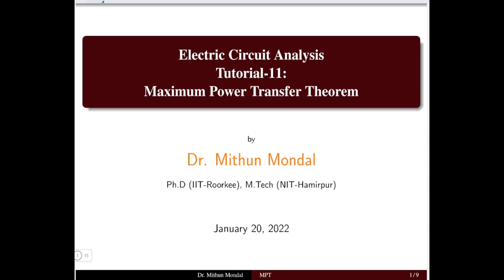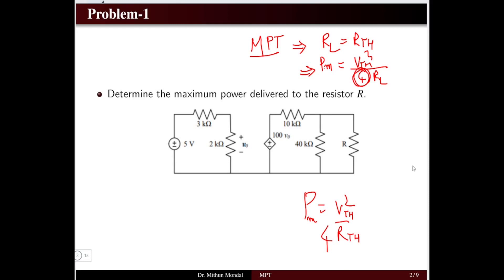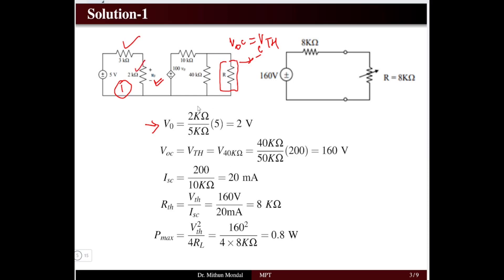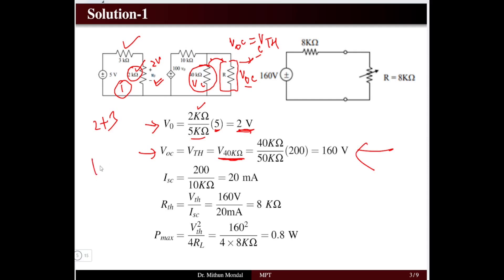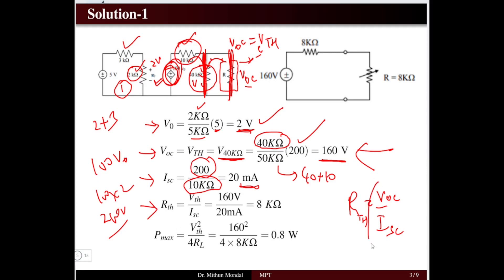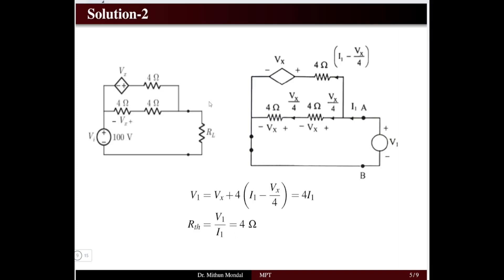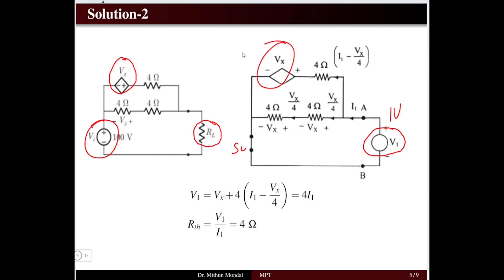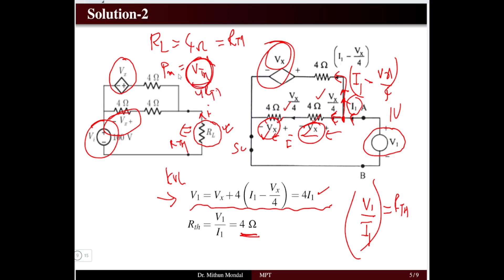Electric Circuit Analysis | Tutorial - 11 | Solved Problems on Maximum Power Transfer Theorem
Problems and Solutions on Maximum Power Transfer Theorem:

The Maximum Power Transfer Theorem is a fundamental concept in electrical engineering, stating that for a given source with a fixed internal resistance, maximum power will be delivered to a load when the load resistance is equal to the source's internal (Thevenin) resistance. This theorem is crucial for optimizing power delivery in various circuits, from simple DC networks to more complex AC systems (where it extends to impedance matching). Understanding this principle helps engineers design efficient power supplies, audio amplifiers, and communication systems by ensuring the greatest possible power transfer from a source to its intended load.